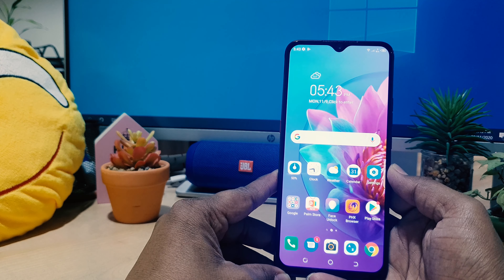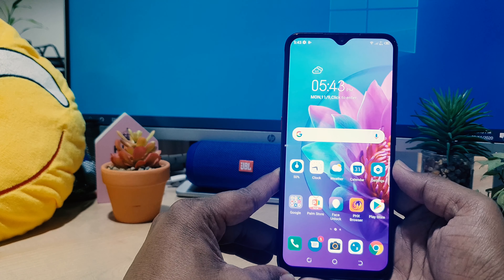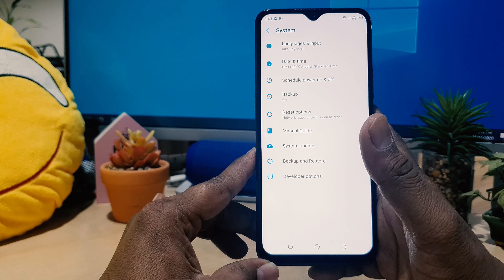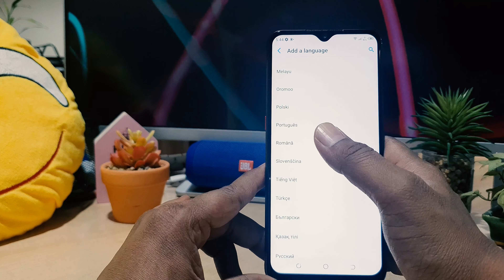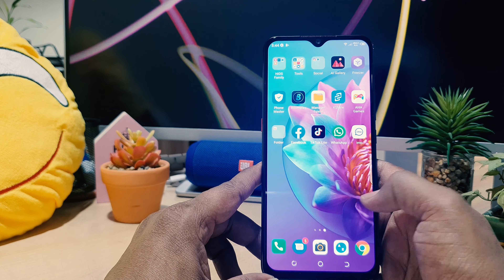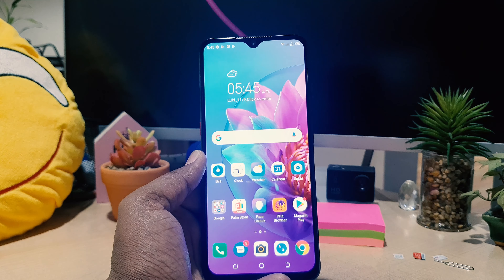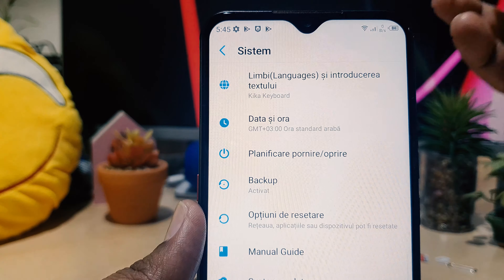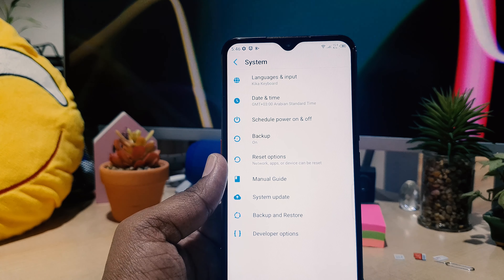How to Change Language in TECNO Pouvoir 4 - List of Languages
7-inch Immersive Display
Glamorous Design
The TECNO Pouvoir 4 packs a 16MP AI Quad camera setup which is a major UPGRADE compared to the single 13MP camera featured on the Pouvoir 3. The AI Quad camera (16MP main lens + 5MP macro lens + 2MP Bokeh lens + QVGA lens) of the Pouvoir 4 supports both an 8x digital zoom and 77° shooting angle. It also supports HD 115° wide-angle video recording with better light recognition even in low-light conditions.

How to set up a language in TECNO Pouvoir 4? How to change a language in TECNO Pouvoir 4? How to update language in TECNO Pouvoir 4? How to find list of languages in TECNO Pouvoir 4?